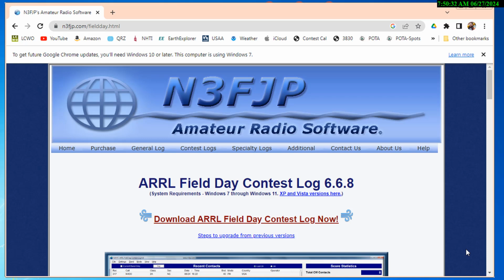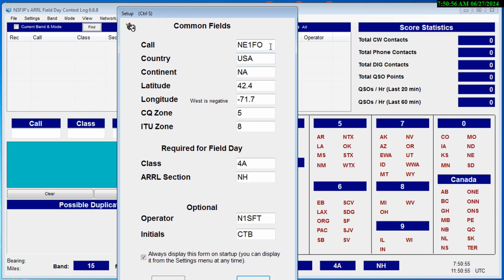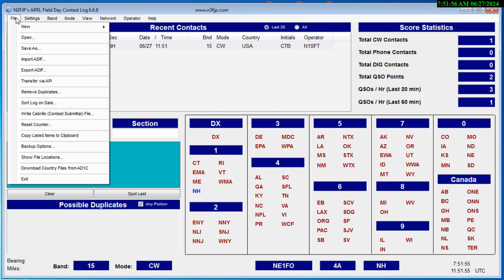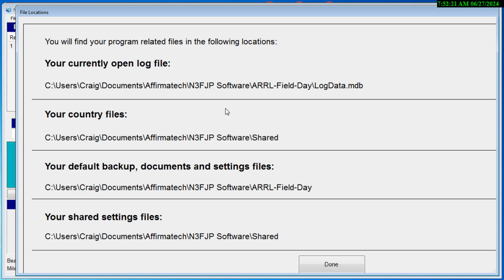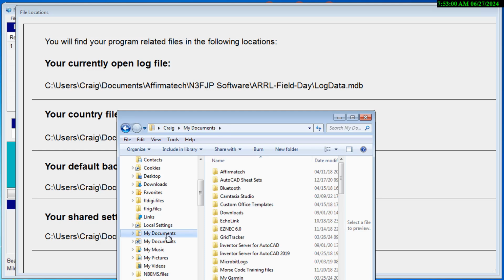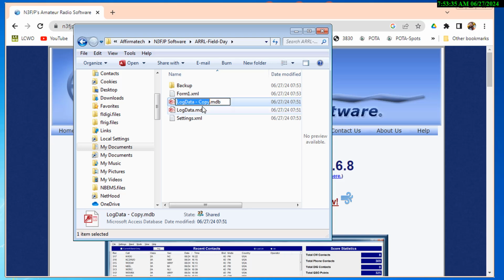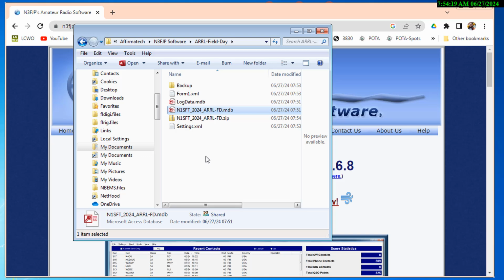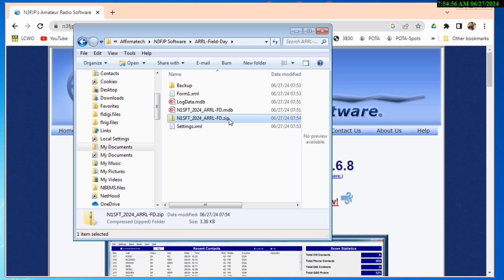How to zip and ship an N3FJP data log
Ham radio operators, when working in a group... need to collaborate with their logs.  If you are not using the group database function of N3FJP, you need to manually combine log files.